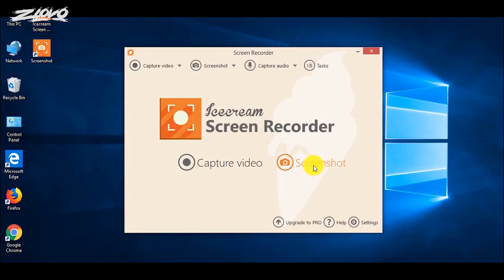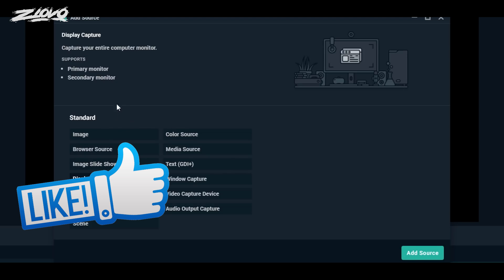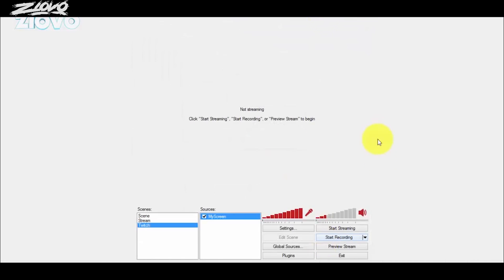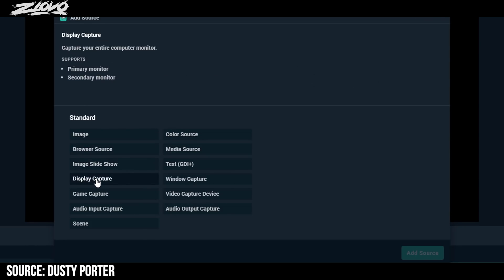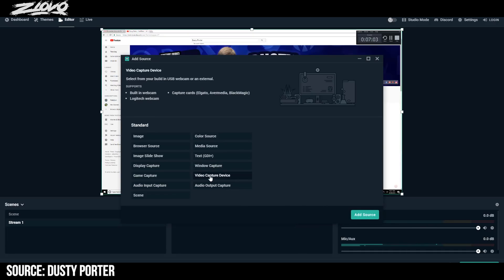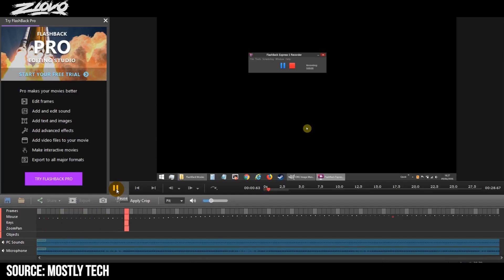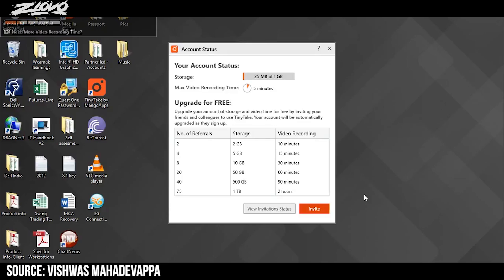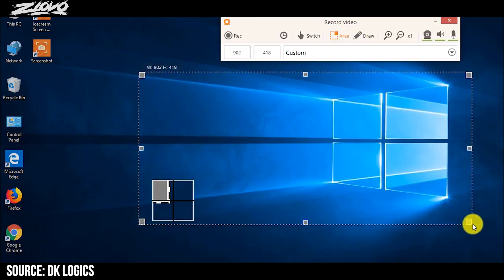Best 5 FREE Screen Recording Software for PC/Mac! (2019)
Today I will be talking about my 5 favourite free screen recording software for PC/Mac! These screen recorders are fairly easy to use for beginners and some will allow you to stream, edit (with a built-in video editor), and place overlays on top of you recording within the application. Some of the programs may have a limit on how long you can record for because they're free.

- Ziovo ♛